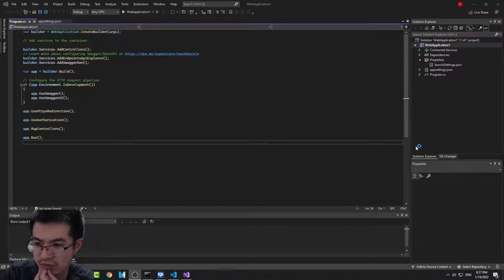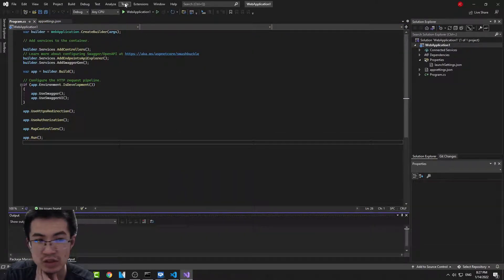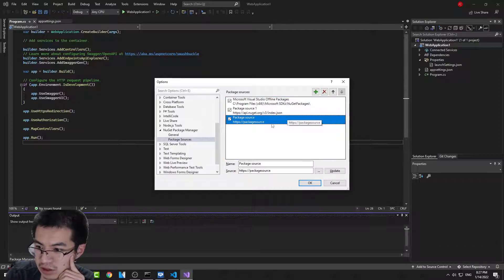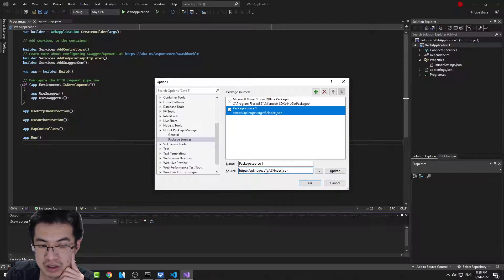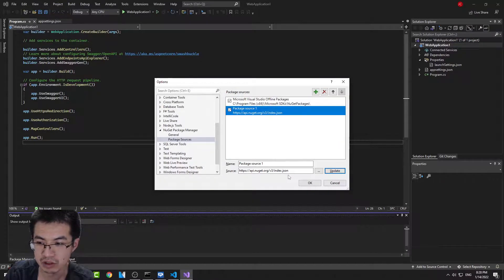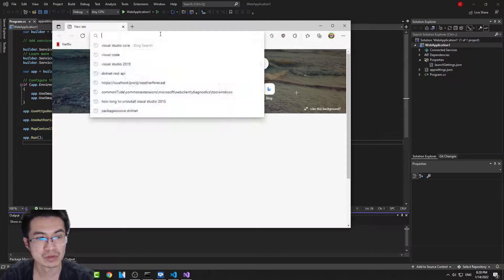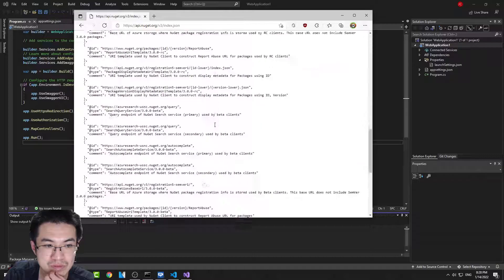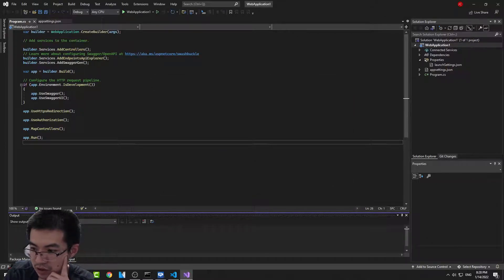Dotnet Run Won't Work Fix